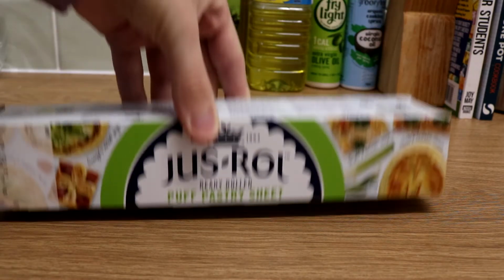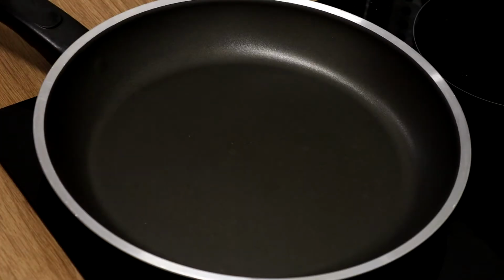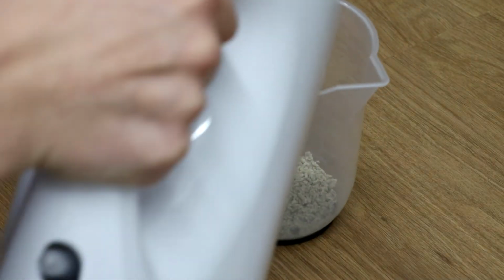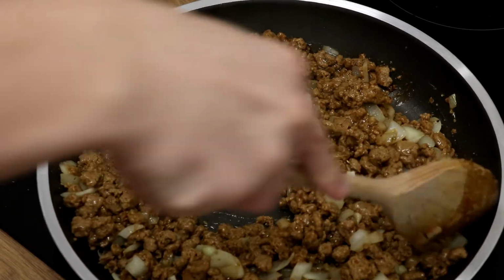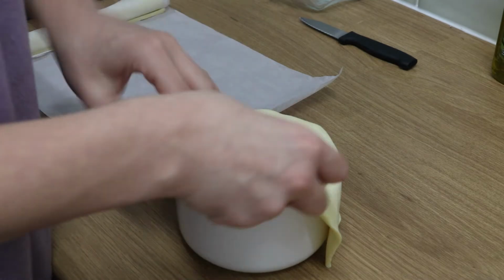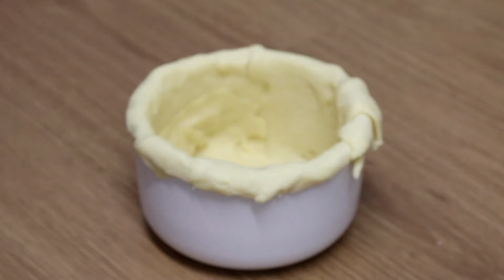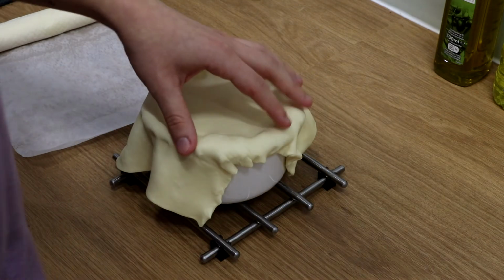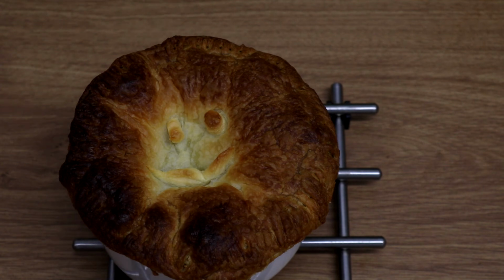Tasty Vegan Pie --Veganuary Day 28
This is the last cooking video of Veganuary so I thought I would try a recipe of their own. This vegan pie was simple and easy to make with only needing as little as 7 items!!